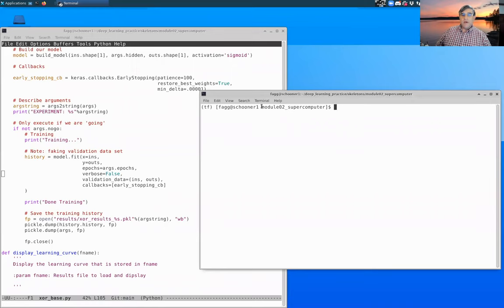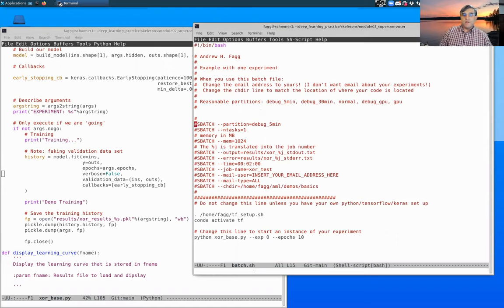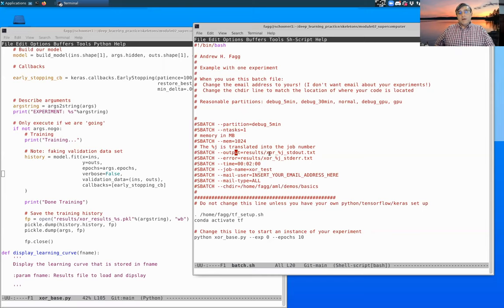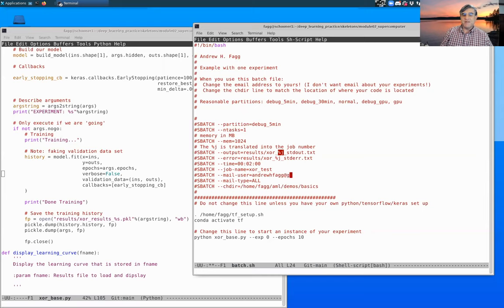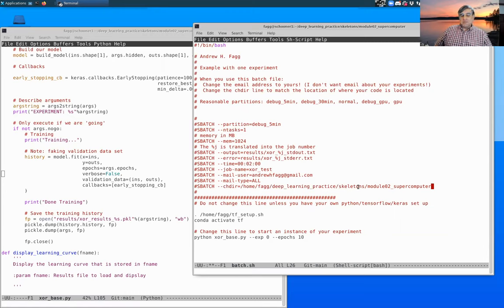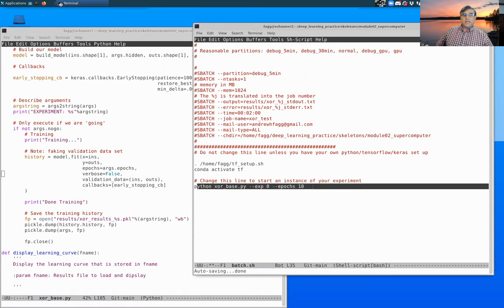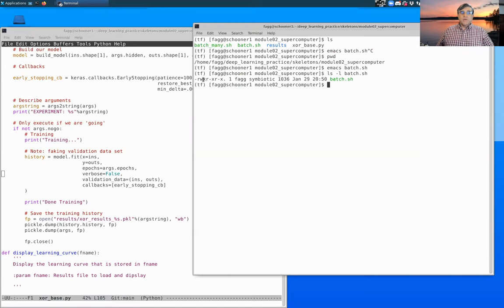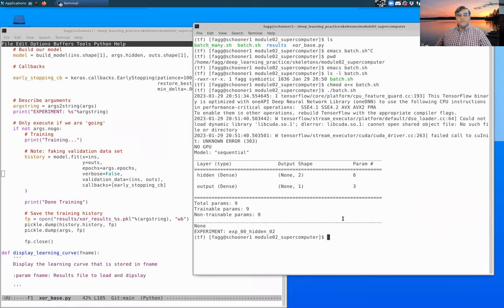Configuring a SLURM batch file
Setting up a SLURM batch file for our XOR Deep Neural Network